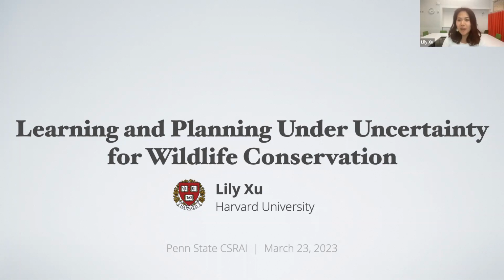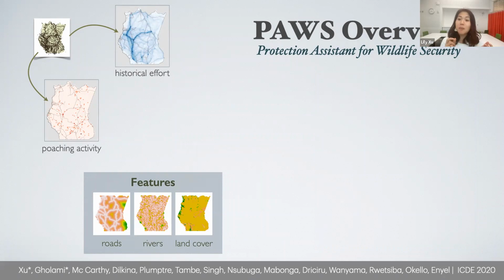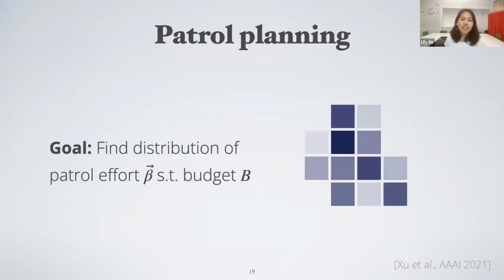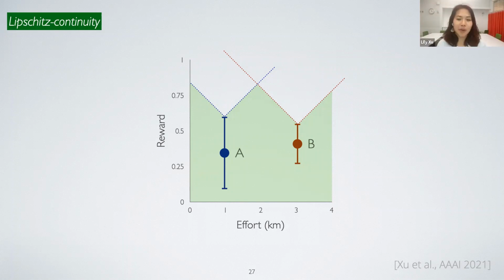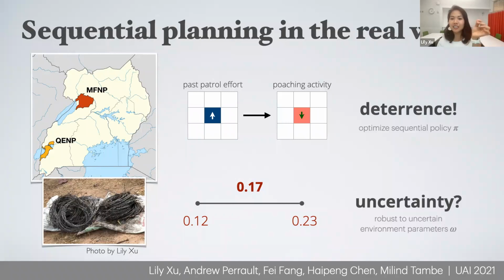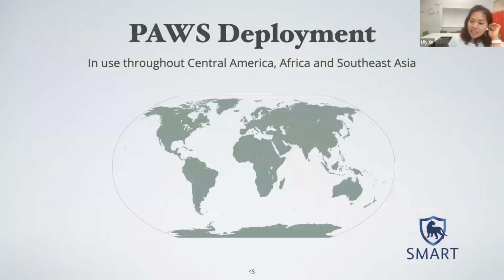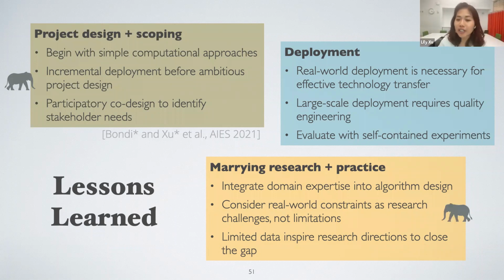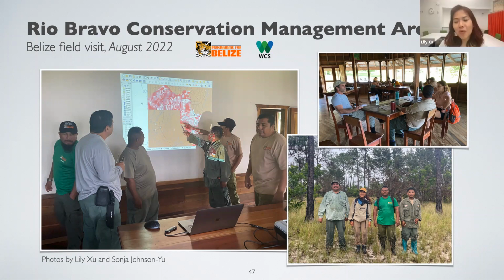"Learning and Planning Under Uncertainty for Wildlife Conservation" - Lily Xu, Harvard University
"Learning and Planning Under Uncertainty for Wildlife Conservation"

Wildlife poaching fuels the multi-billion dollar illegal wildlife trade and pushes countless species to the brink of extinction. To aid rangers in preventing poaching in protected areas around the world, we have developed PAWS, the Protection Assistant for Wildlife Security. We present technical advances in multi-armed bandits and robust sequential decision-making using reinforcement learning, with research questions that emerged from on-the-ground challenges. We also discuss bridging the gap between research and practice, presenting results from field deployment in Cambodia and large-scale deployment through integration with SMART, the leading software system for protected area management used by over 1,000 wildlife parks worldwide.

Lily Xu is a Ph.D. student at Harvard  where she is developing AI techniques to address environmental planning challenges. She has focused on advancing methods in machine learning and game theory for wildlife conservation through preventing wildlife poaching. Xu co-organizes the Mechanism Design for Social Good (MD4SG) research initiative, and her research has been recognized with the best paper runner-up at AAAI, the INFORMS Doing Good with Good OR award, and a Google Ph.D. Fellowship.

About the Young Achievers Symposium

The Young Achievers Symposium highlights early career researchers in diverse fields of AI for social impact. The symposium series seeks to focus on emerging research, stimulate discussions, and initiate collaborations that can advance research in artificial intelligence for societal benefit. All events in the series are free and open to the public unless otherwise noted. Penn State students, postdoctoral scholars, and faculty with an interest in socially responsible AI applications are encouraged to attend.